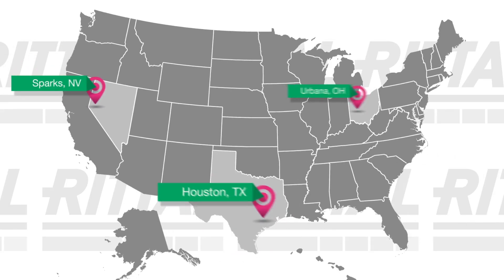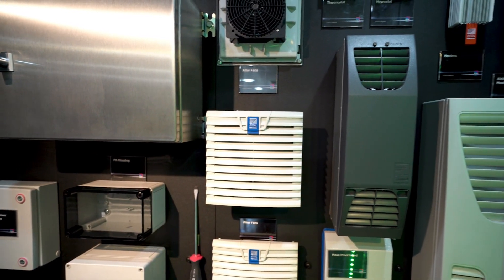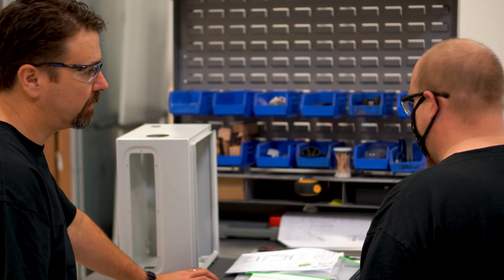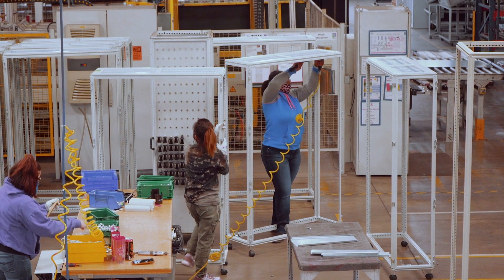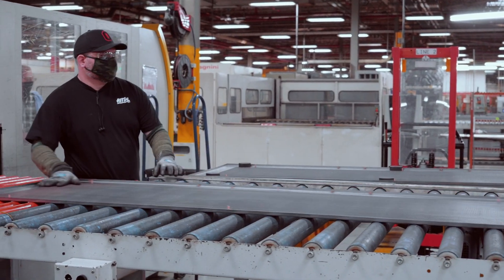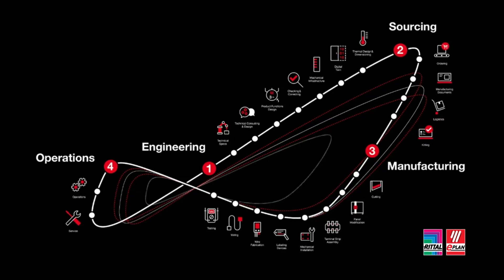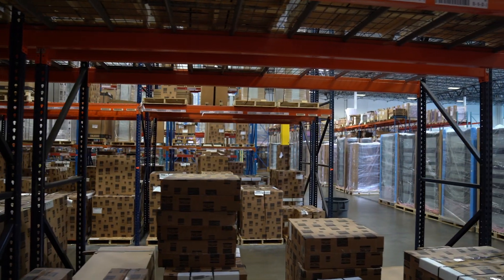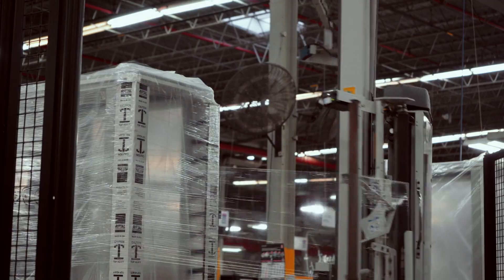Rittal Houston Modification Center Video Tour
Rittal's Houston Modification Center uses state-of-the-art modification products and solutions to provide customers with fast, precise modifications for their industrial panel and switchgear needs.